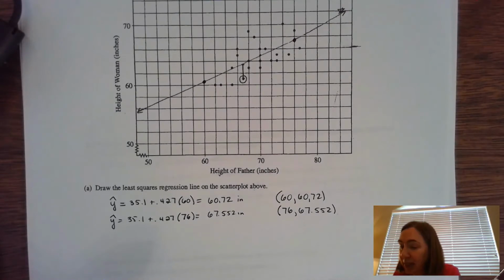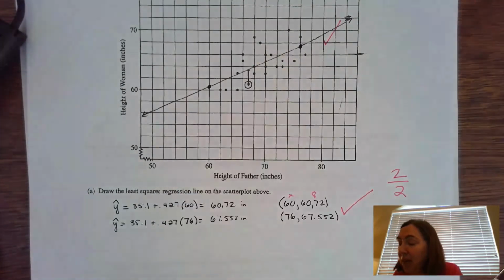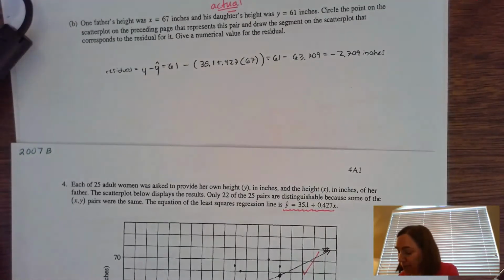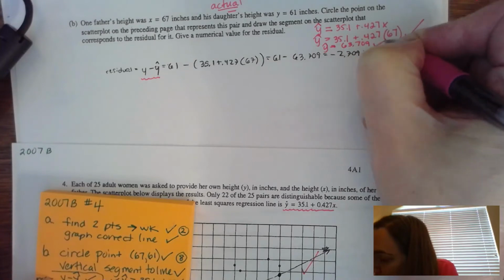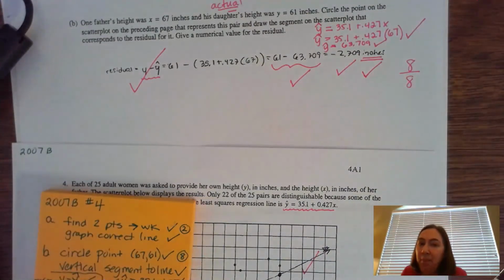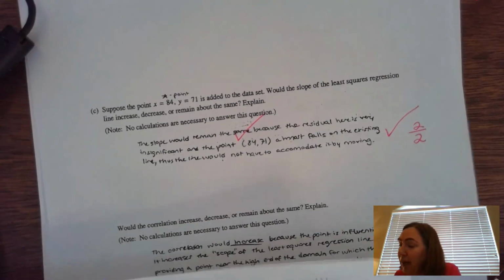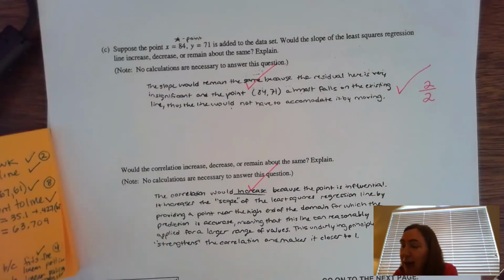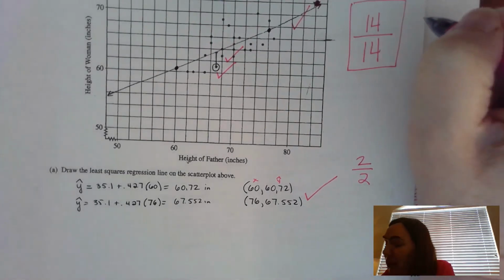FRQ 2007B #4 Father Daughter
This video will show check mark grading for the 2007B FRQ which includes scatterplots and residuals.